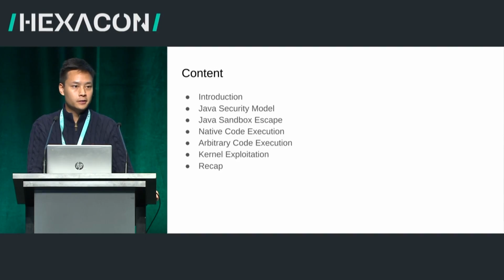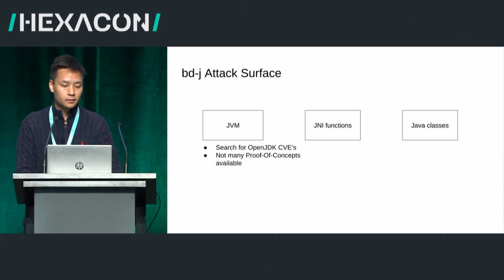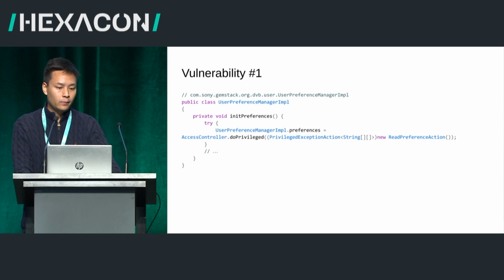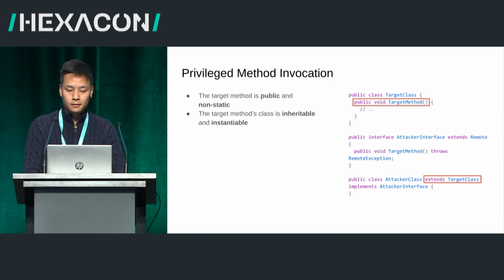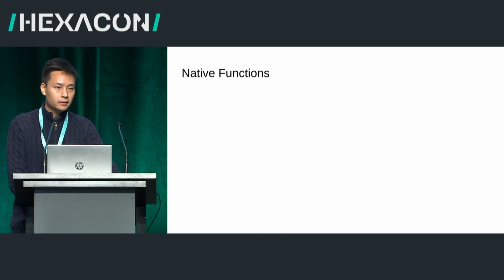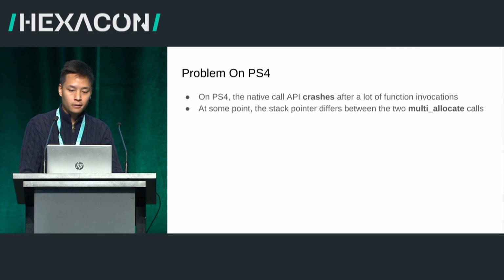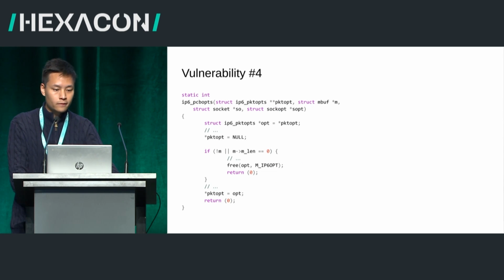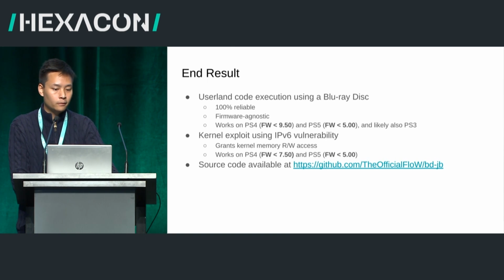HEXACON2022 - bd-jb: Blu-ray Disc Sandbox Escape by Andy Nguyen